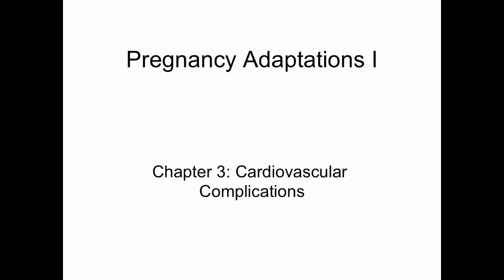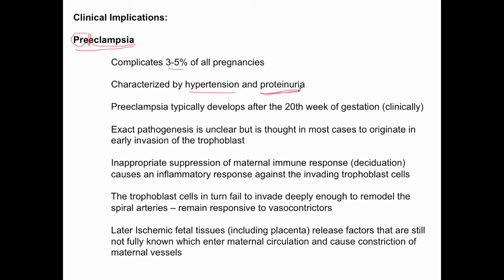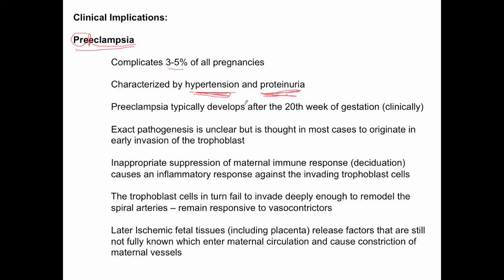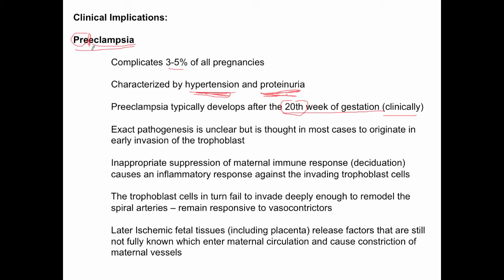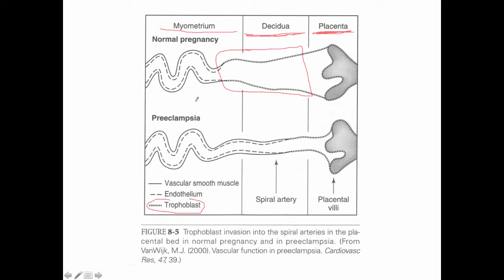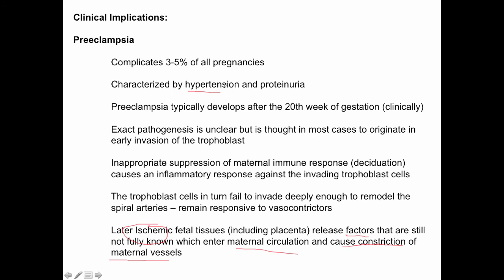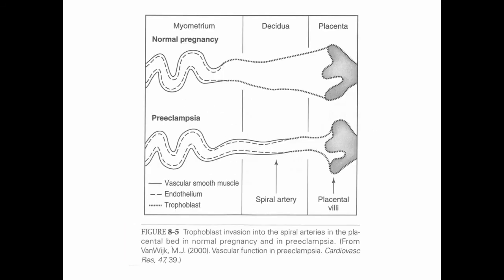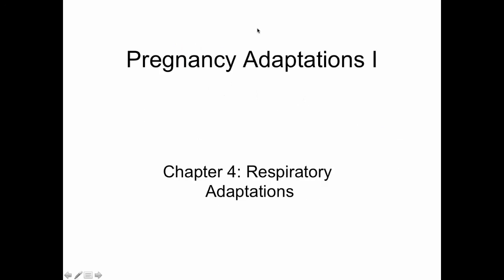Pregnancy Adaptations at home lecture chapter 3